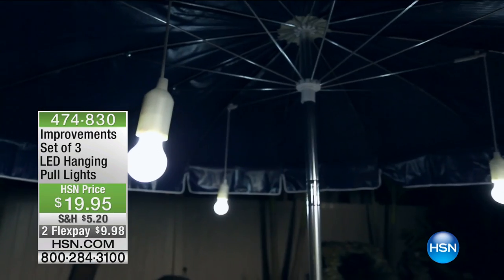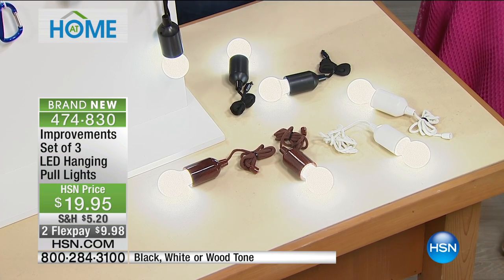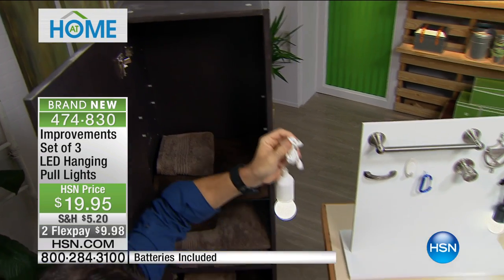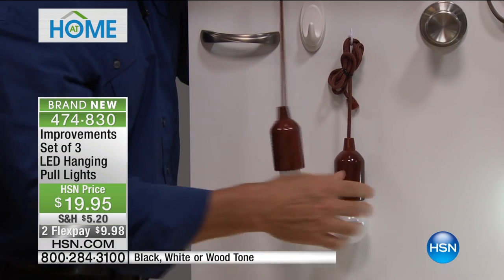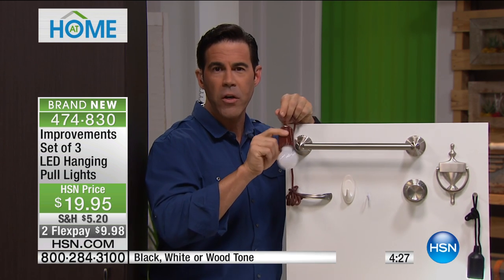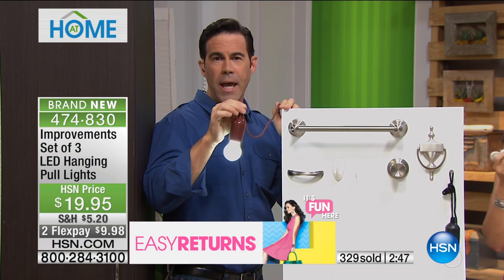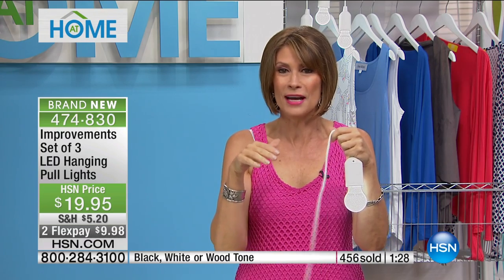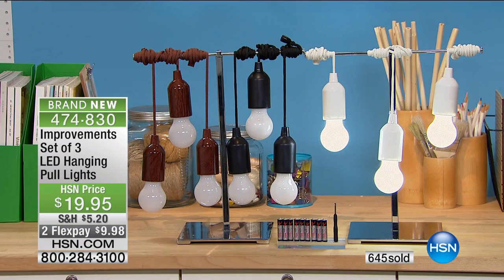Improvements Set of 3 LED Hanging Pull Lights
Improvements Set of 3 LED Hanging Pull Lights with Batteries
Stop straining your eyes and bumping into things life just shouldn't be that hard. Hang up one of these handy lights and voil! Let...